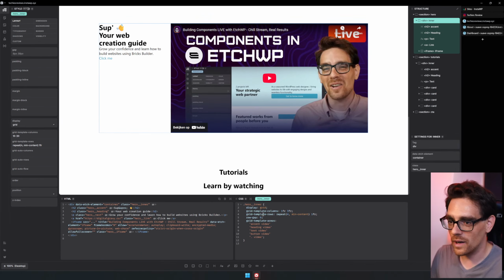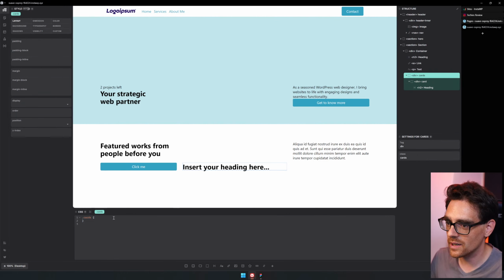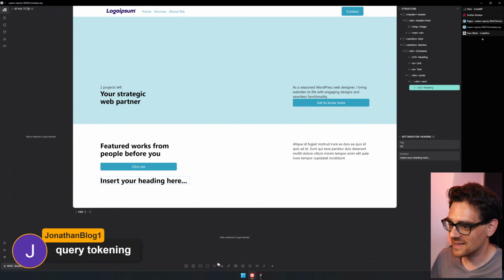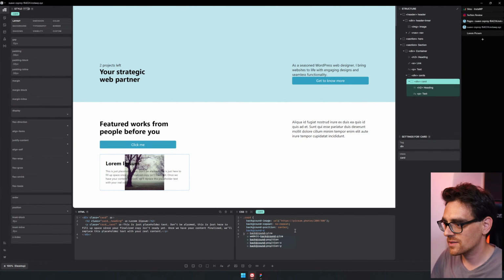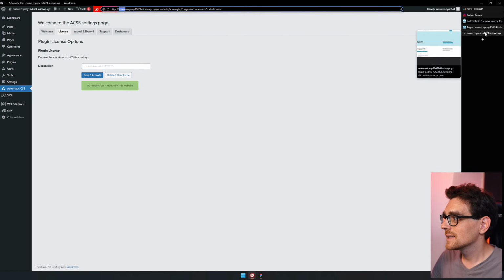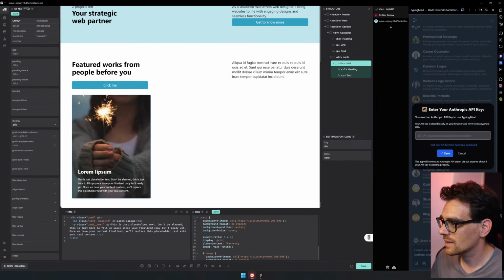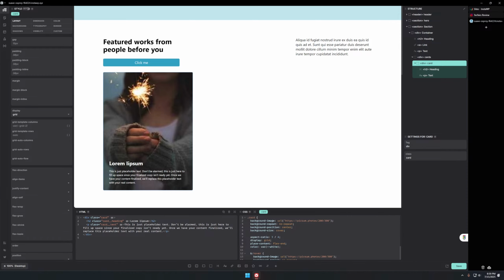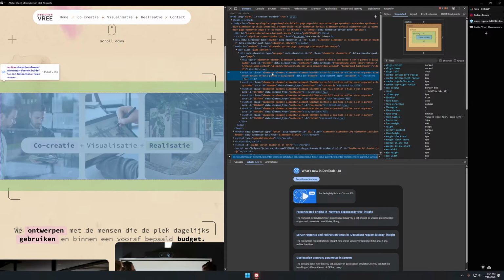Building Components LIVE with EtchWP - Chill Stream, Real Results PART 1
Join me for a chill live coding session where we'll create a real component using EtchWP from start to finish. No stress, no rush - just good vibes and practical web development.

Perfect for aspiring web builders who want to see the real process. Grab your coffee ☕ and let's create something awesome!